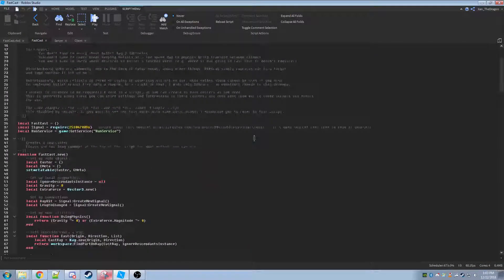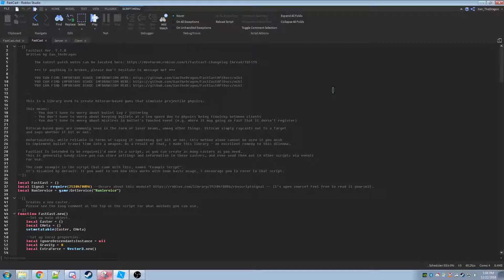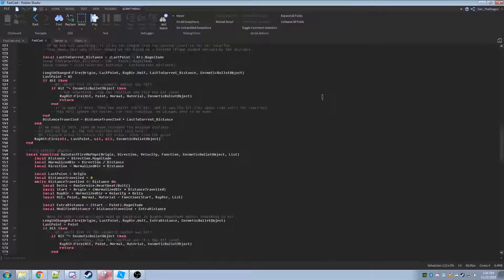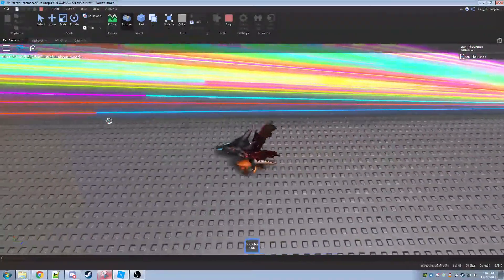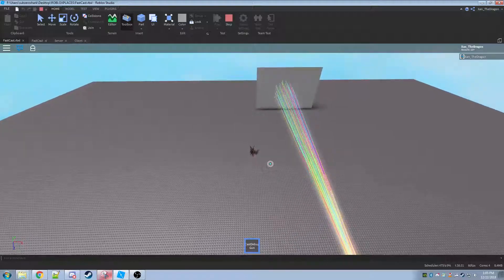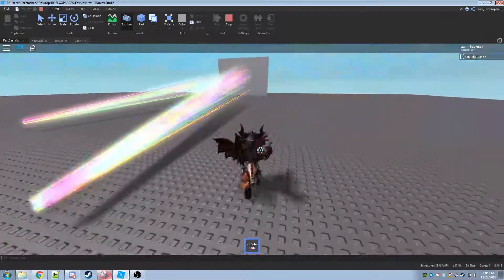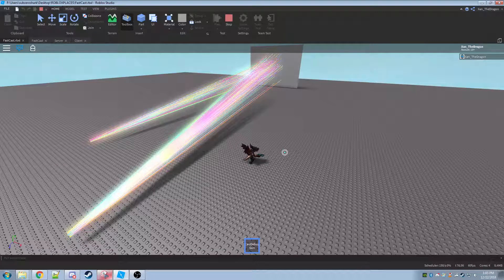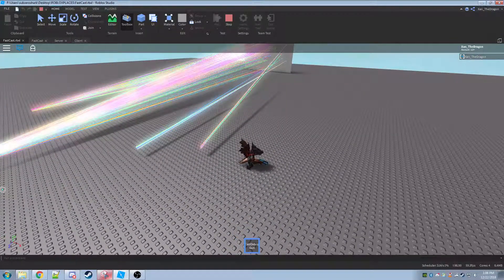FastCast Stress Test Cut Video